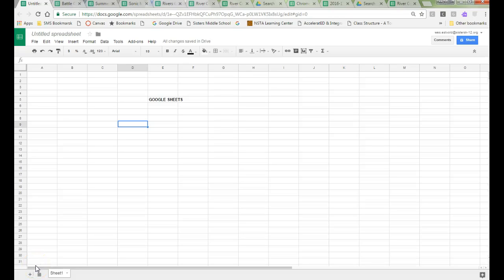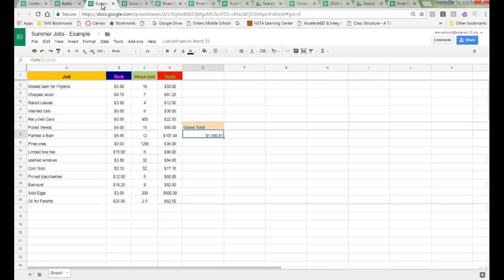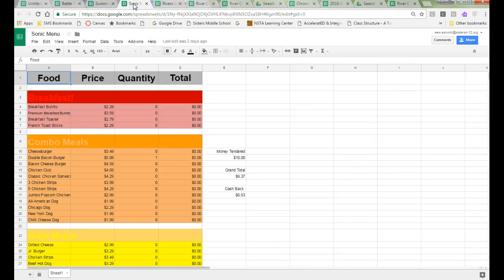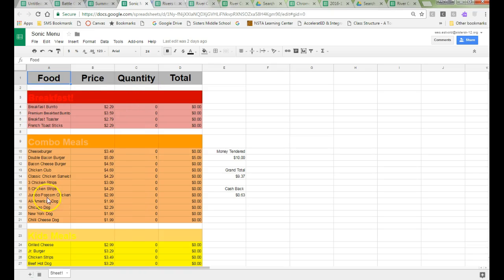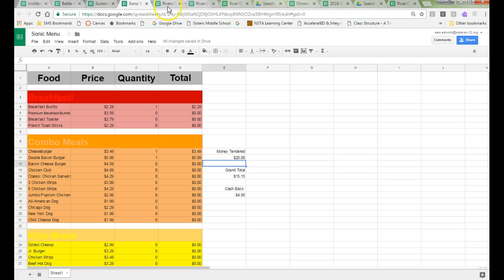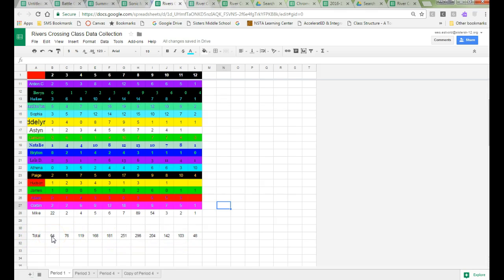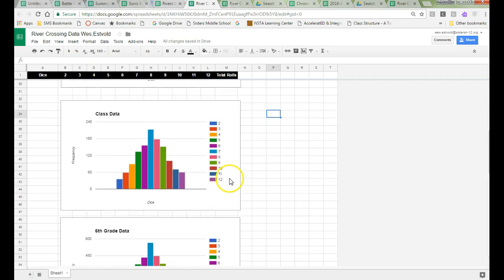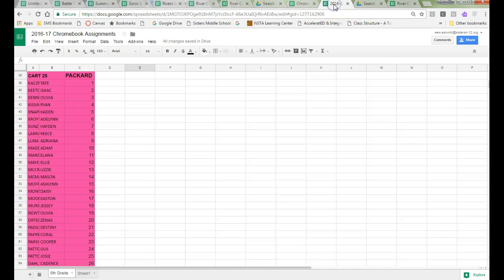Google Sheets Tips - SMS Staff Video